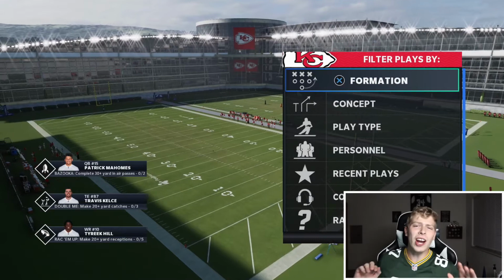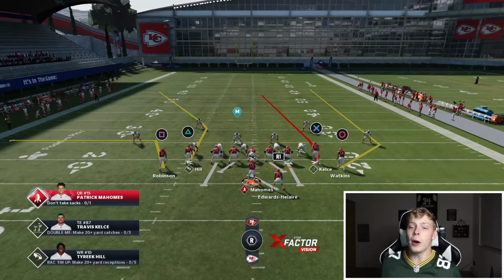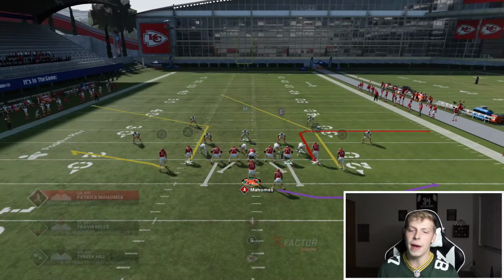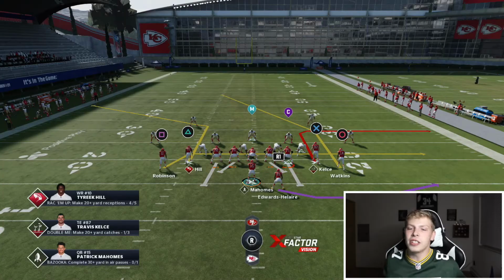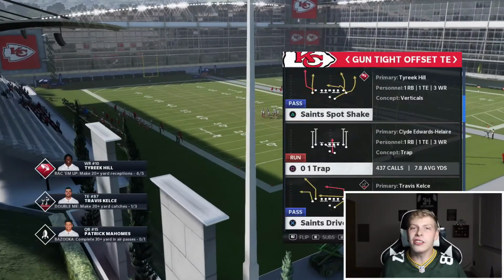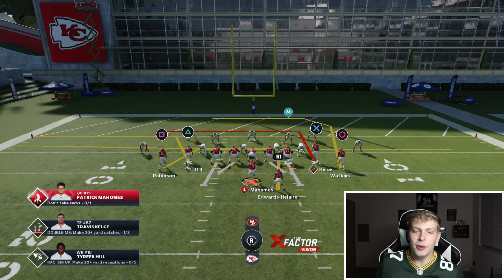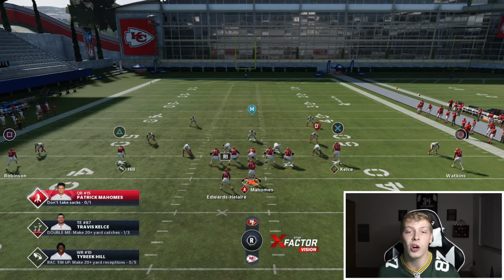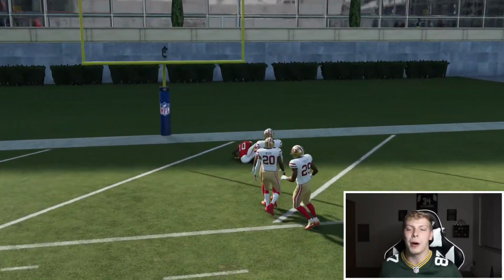EASY 1 Play Touchdown! FREE Saints eBook - Madden 21 Free eBook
Need Coins? for 15% off!

FREE Saints Offensive eBook for the culture...

Today I showcase the offense that I have been using with this FREE Saints offensive ebook. This ebook includes how to beat man coverage, how to beat cover 2, how to beat cover 3 and how to beat cover 4 including a EASY 1 play touchdown vs them all.

But if you enjoy my content and enjoy free ebooks, madden 21 ultimate team, gameplay, packers theme team and pack opening, hit that subscribe button and notification bell so you never miss when I upload.